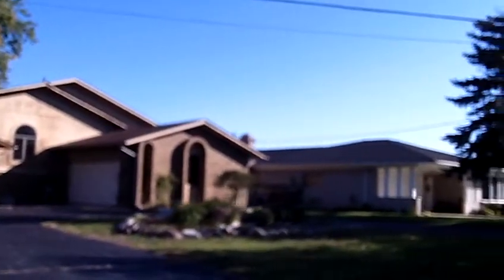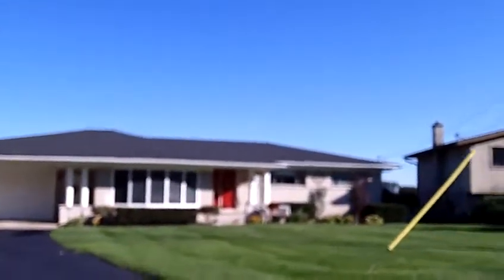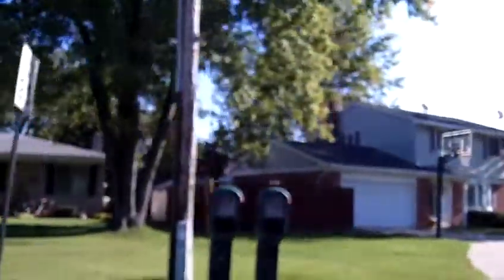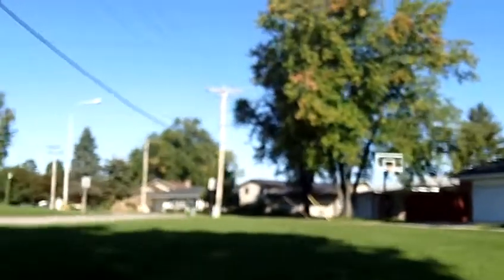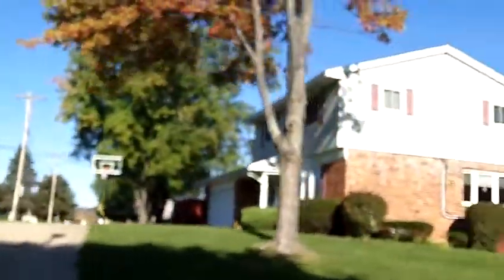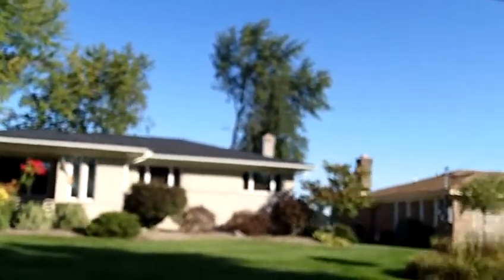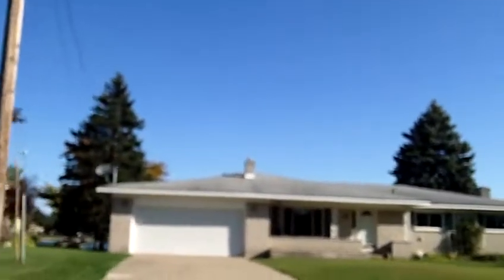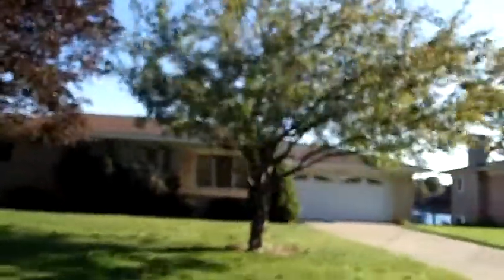Lake Oakland Waterfront Properties - Call Russ at - Waterford Twp MI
Search Lake Oakland waterfront properties for sale in Waterford Twp

This is a video of Lake Oakland Waterfront Properties Waterford Twp an indepth look of the styles of the homes, size lots and home size and what Lake Oakland Waterfront Properties look like.
For more information on Lake Oakland Waterfront Properties Waterford Twp can be found on Lake Oakland Waterfront Properties @